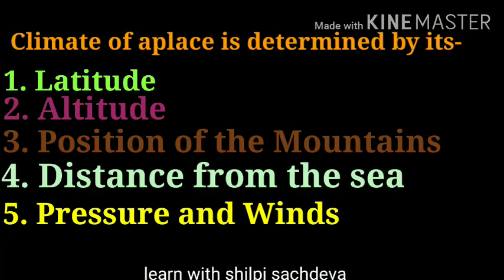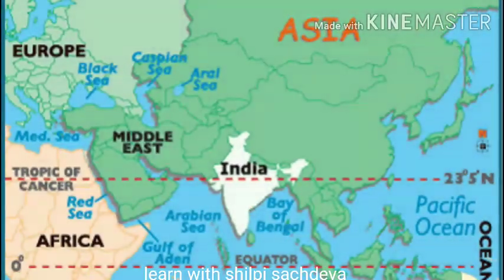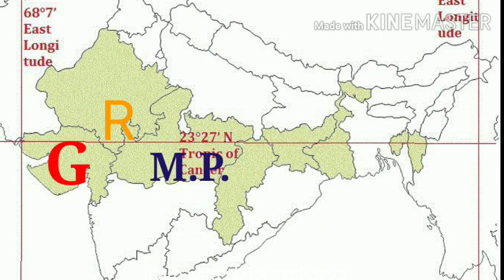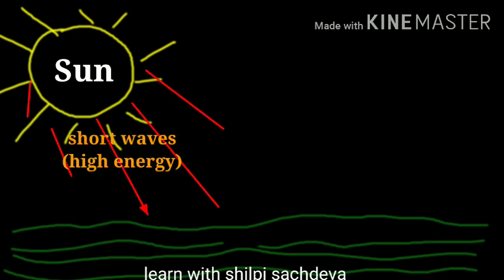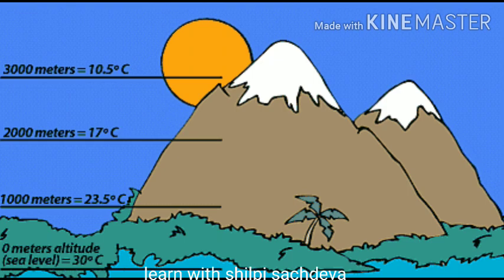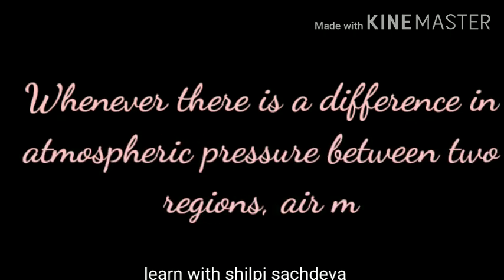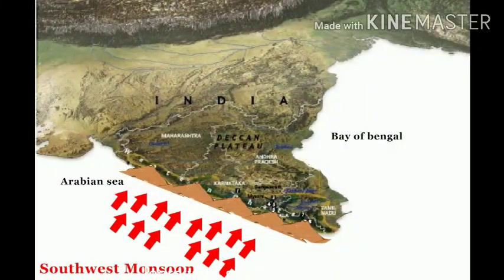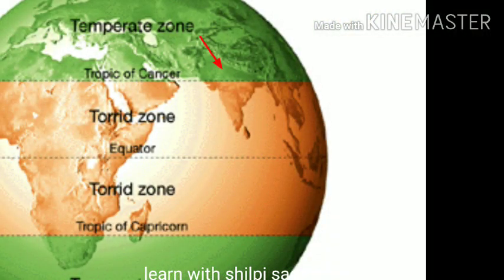Climatic conditions of India